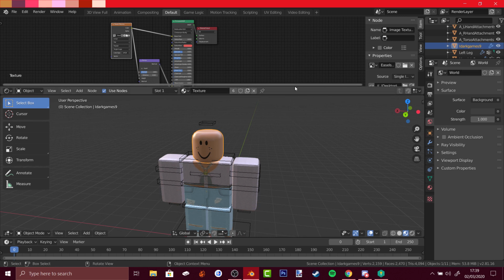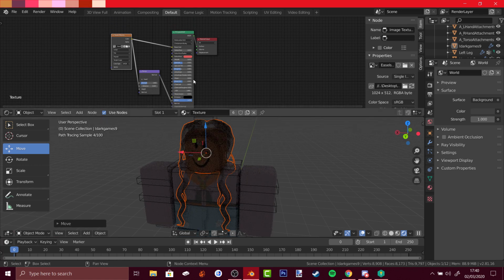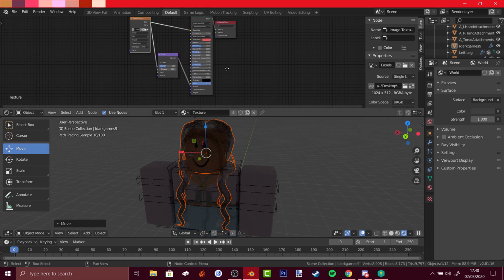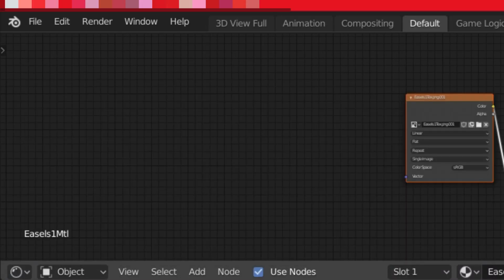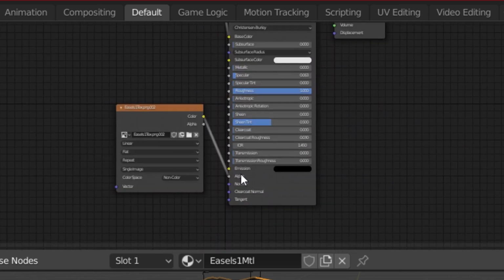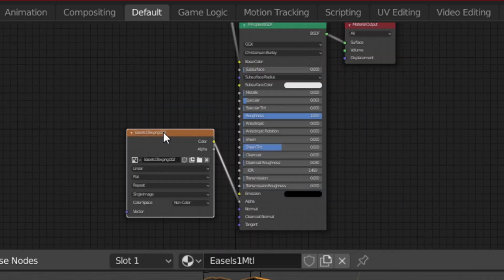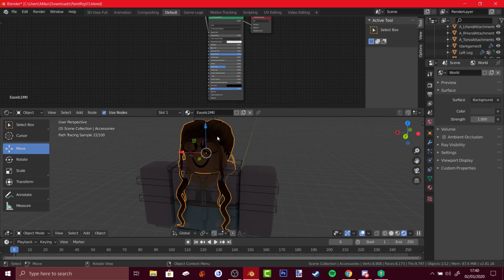HOW TO FIX TRANSPARENT HATS? (BLENDER 2.8/4.3) | ROBLOX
There's an issue where you get transparent hats or hair in the render. This is a video to show an easy and quick fix to remove the transparency.

𝗖𝗛𝗔𝗣𝗧𝗘𝗥𝗦:
0:00 - Intro
0:40 - How To Fix it?
0:58 - Outro

𝗢𝘂𝘁𝗿𝗼:
(Made by me)